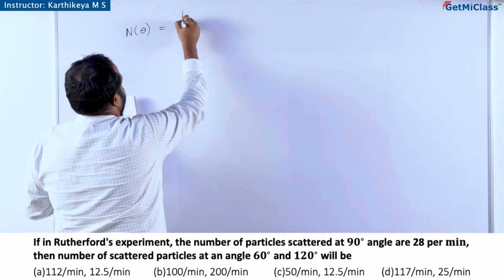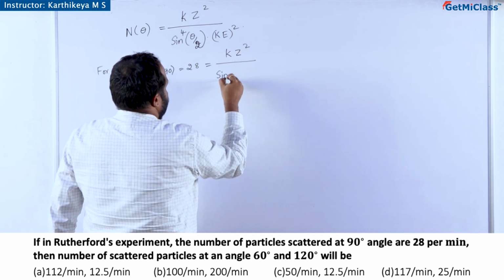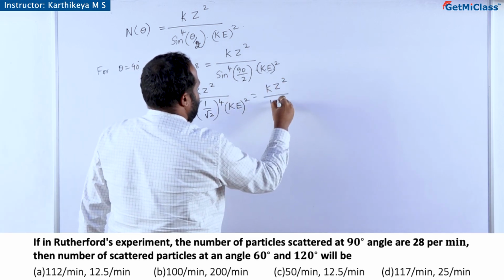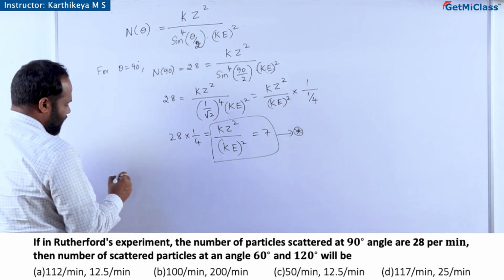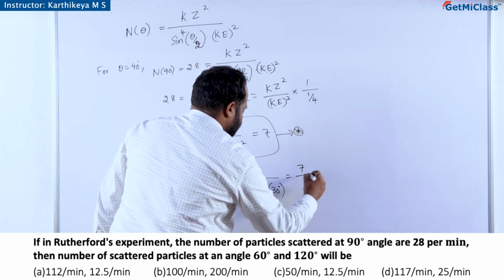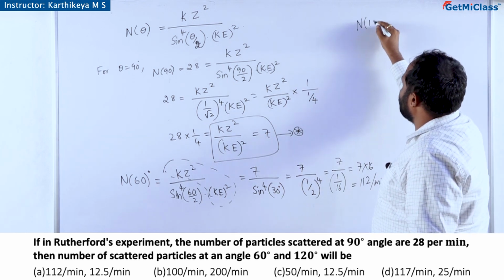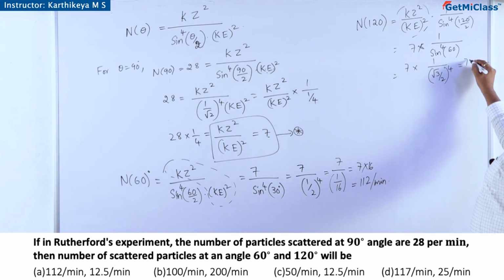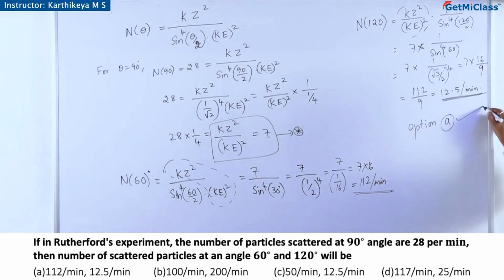Scattering Intensity Rutherford Experiment Explained JEE 12th Physics Dual Nature Atoms and Nuclei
This question and answer video provides detailed explanation on scattering intensity in Rutherford's experiment with specific examples to illustrate the concepts of angular distribution of scattered particles.